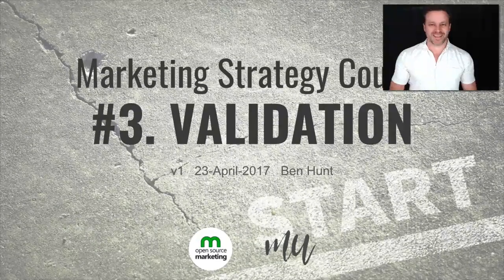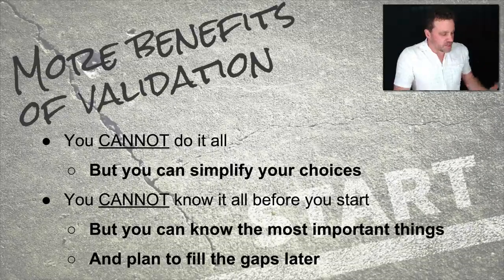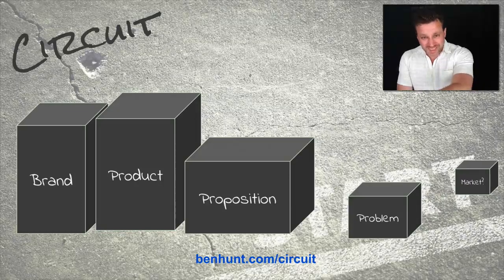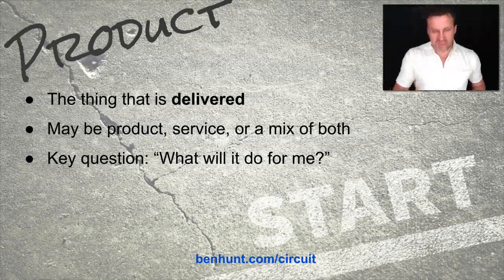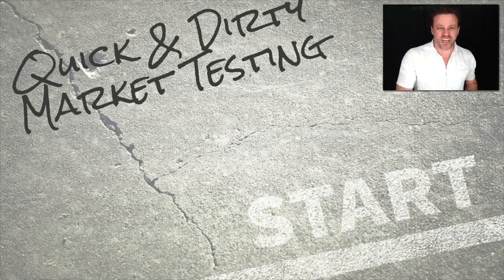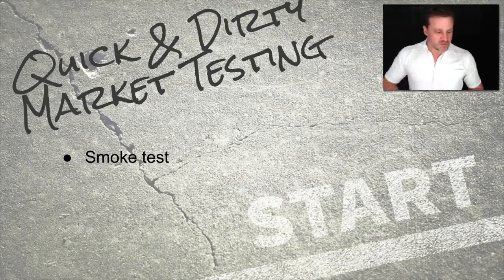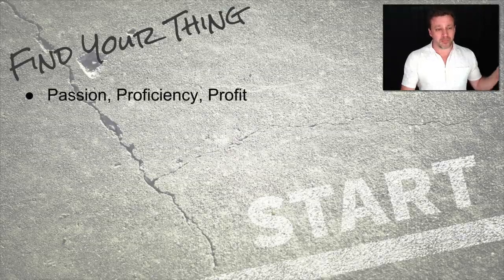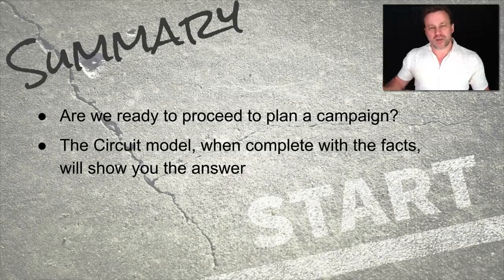Marketing Strategy Course Video 3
The essential step of validation, discovering whether you have a case to go to market... or whether you need to change some things first.